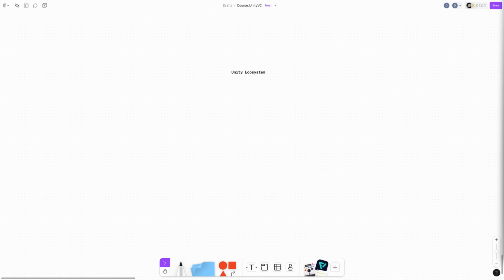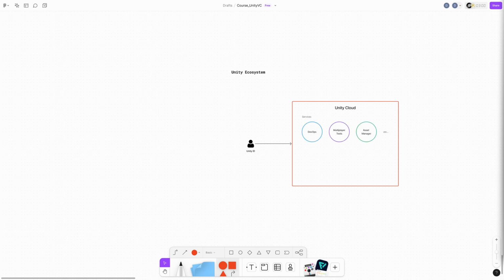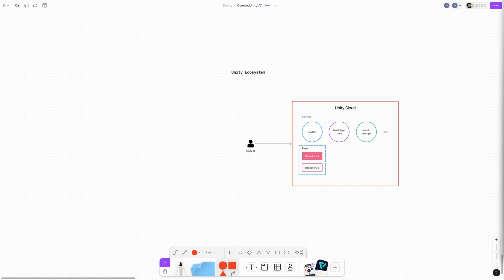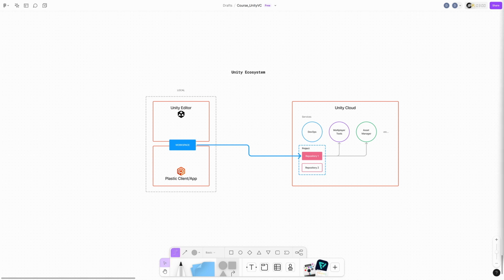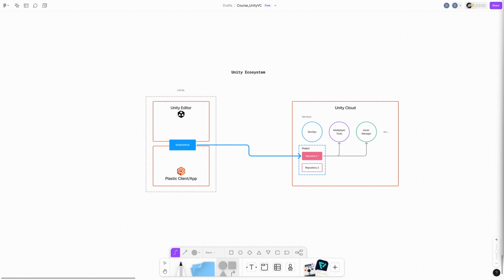Unity 6 Ecosystem explained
Understand how Unity DevOps, Unity Version Control and Unity Cloud are connected and enable the easiest entry into the Unity Ecosystem.

This video is part of a Udemy course we created on Unity Version Control. Check out the course here if you are interested: